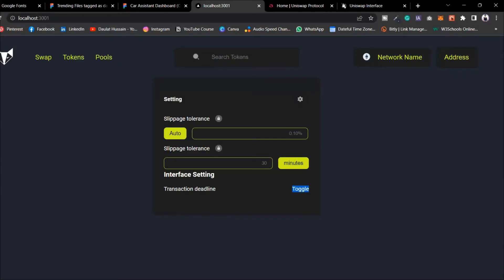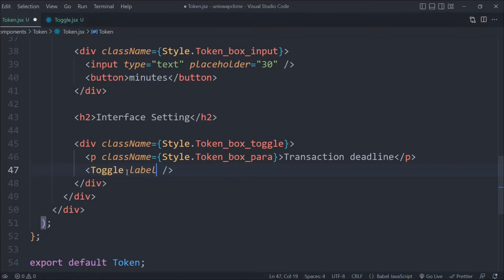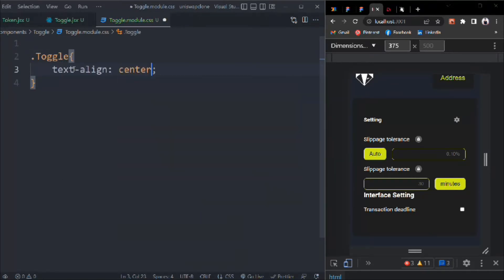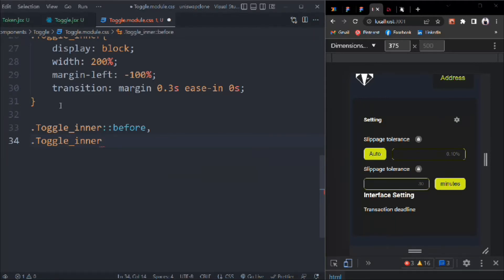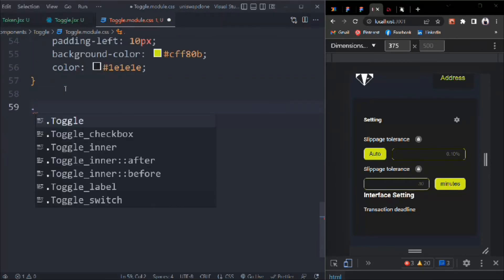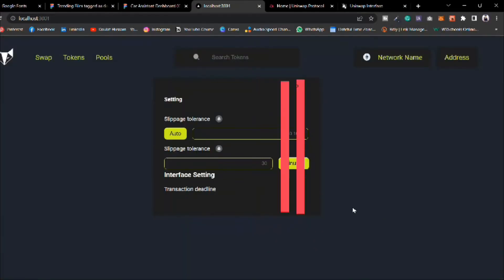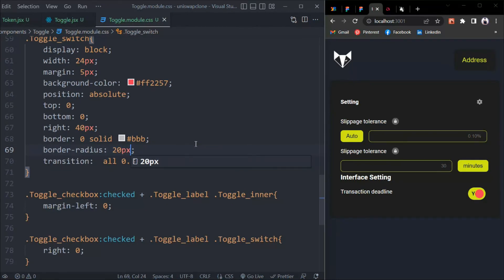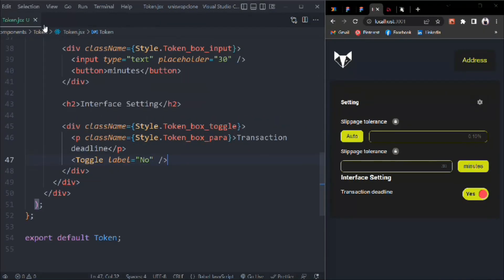React Toggle Button | Build Uniswap Clone (Defi) Decentralized Exchange | Create React Toggle Button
Create a custom react js toggle button

In this video, you will be creating react toggle button with custom CSS no framework, or plane CSS for react Js Toggle button

This will give you an idea that how you can create custom styling for any type of toggle button in react jtoggle button react npm

Workout Video: